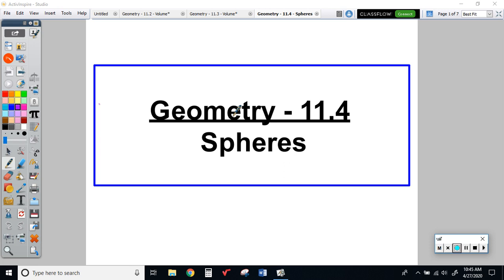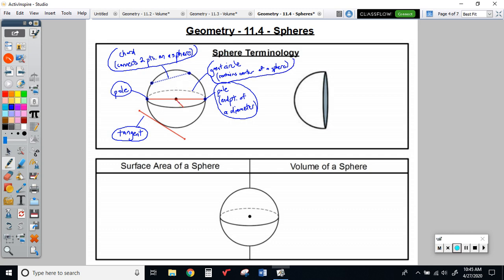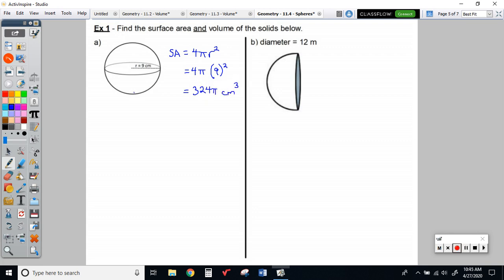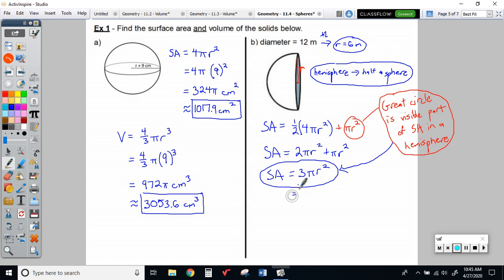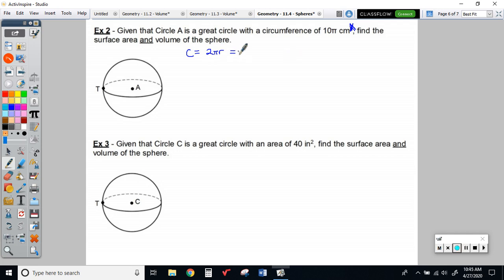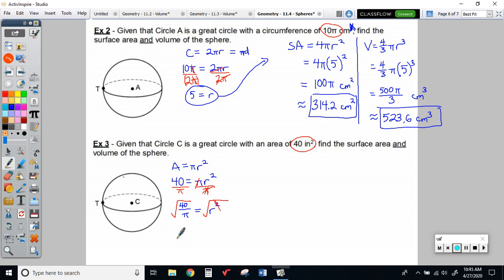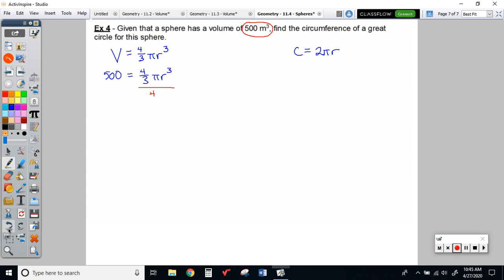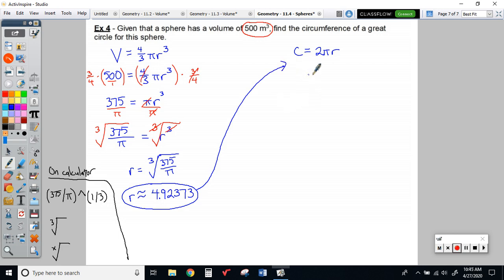Geometry - 11.4 - Spheres